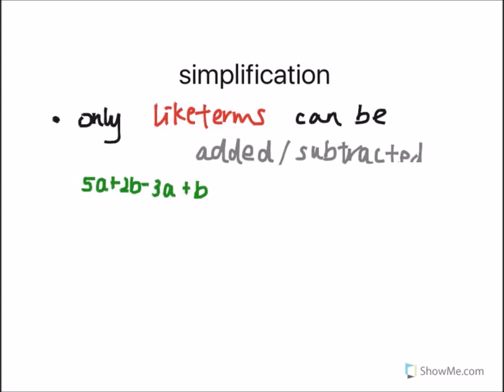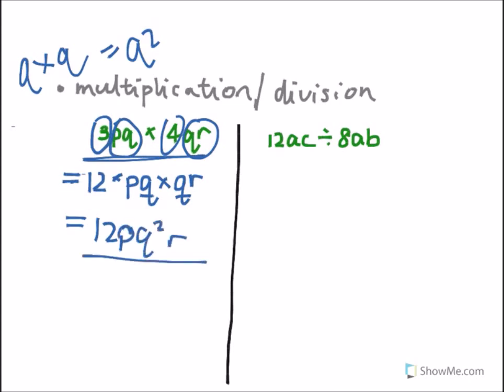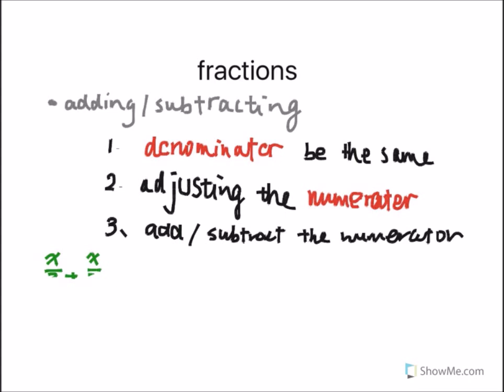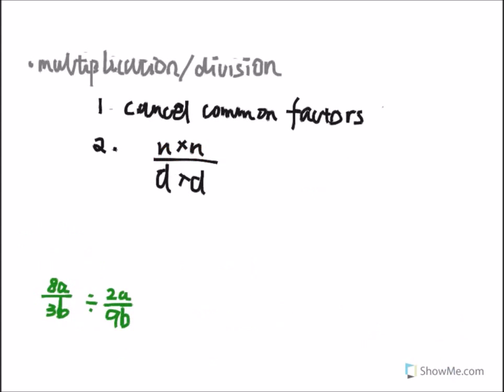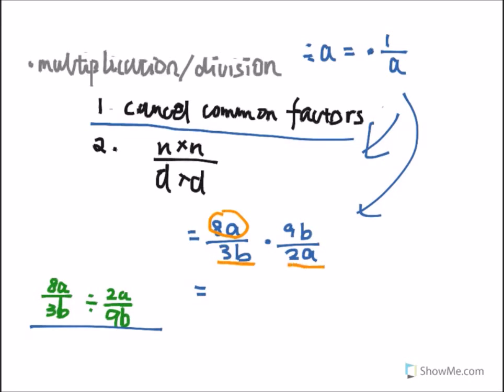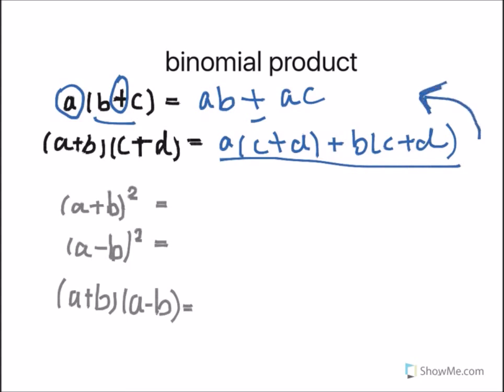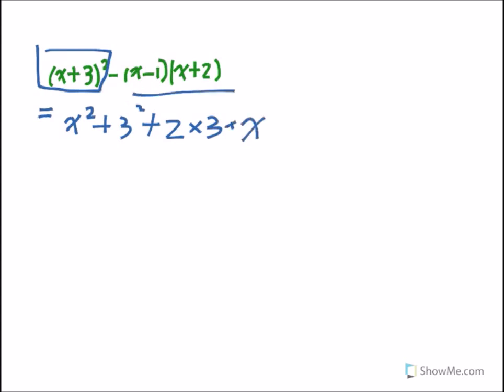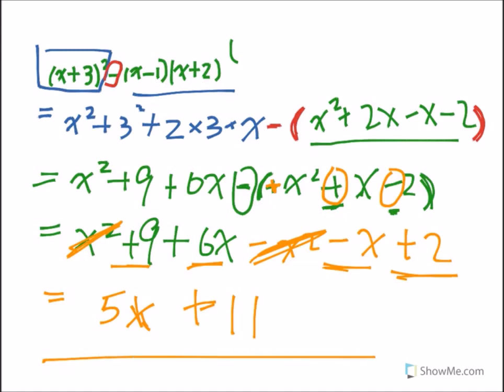MYP5 maths #1 algebraic expression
Hi everyone! I will be making maths courses for MYP5 students, this is my first video in the series and it's basically some reviews from MYP4. This video is about algebraic expression. Have a nice day!

Topics included in this video：
- simplification
- calculating fractions
- binomial products